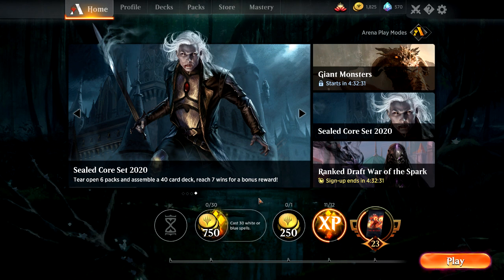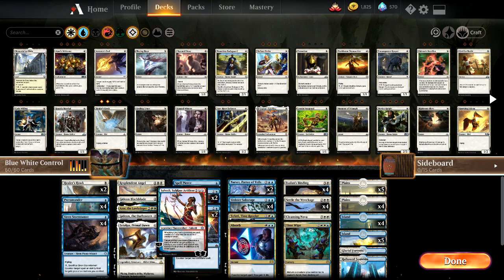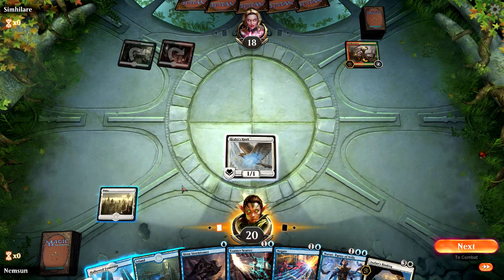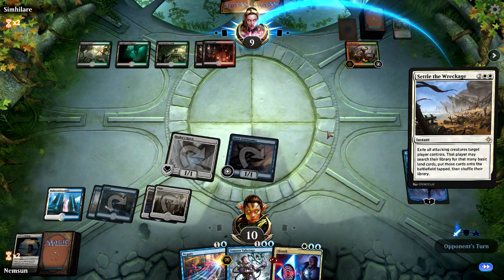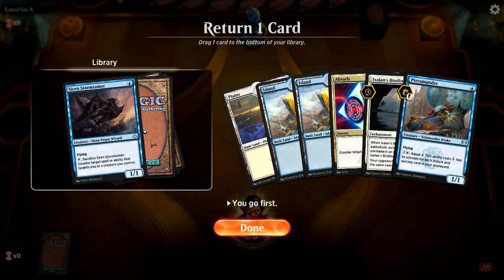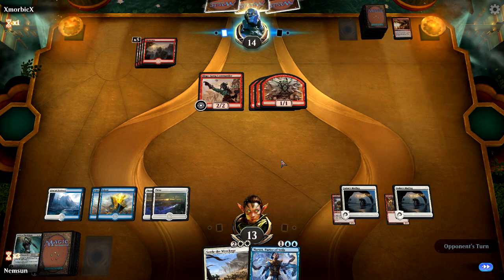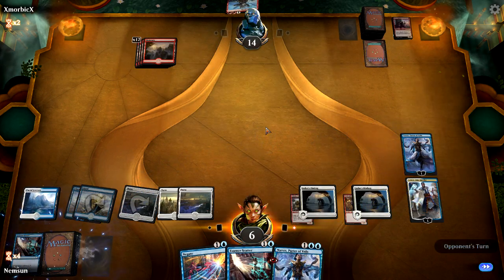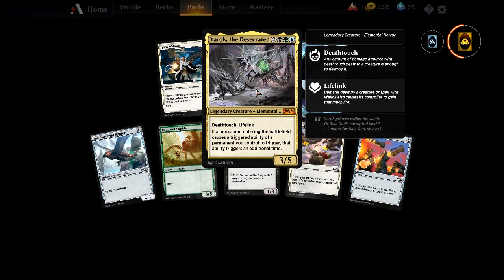MTG Arena: E22 - Levelling with an Old School Blue White Control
Magic: The Gathering Arena Beta brings the legendary strategy card game to life on PC. The game that started it all remains unmatched in depth, cards, and competition.

[copy/import]
2 Essence Scatter (M19) 54
5 Plains (RNA) 260
2 Negate (RIX) 44
4 Siren Stormtamer (XLN) 79
4 Sinister Sabotage (GRN) 54
1 Absorb (RNA) 151
5 Island (WAR) 255
1 Spell Pierce (XLN) 81
1 Time Wipe (WAR) 223
1 Cleansing Nova (M19) 9
4 Settle the Wreckage (XLN) 34
4 Ixalan's Binding (XLN) 17
1 Hallowed Fountain (RNA) 251
1 Glacial Fortress (XLN) 255
4 Plains (WAR) 252
4 Island (WAR) 254
2 Healer's Hawk (GRN) 14
4 Pteramander (RNA) 47
1 Gideon, the Oathsworn (WAR) 265
1 Gideon Blackblade (WAR) 13
2 Resplendent Angel (M19) 34
1 Zetalpa, Primal Dawn (RIX) 30
1 Teferi, Time Raveler (WAR) 221
1 Azor, the Lawbringer (RIX) 154
2 Narset, Parter of Veils (WAR) 61
1 Saheeli, Sublime Artificer (WAR) 234

NemGo proudly hosts a bunch of Patron Servers for all our gaming needs.
Pledge now to Join-Us! and you will also really help me out.